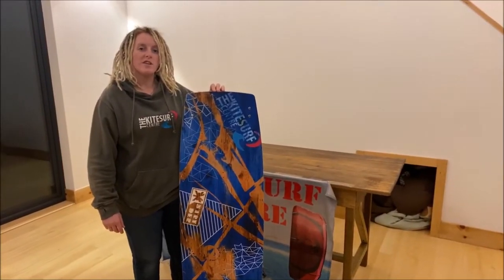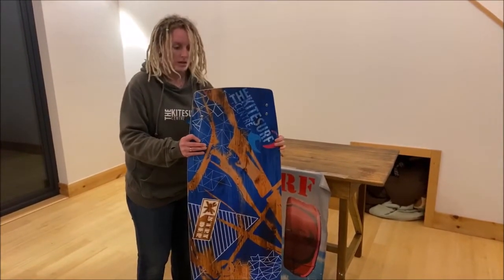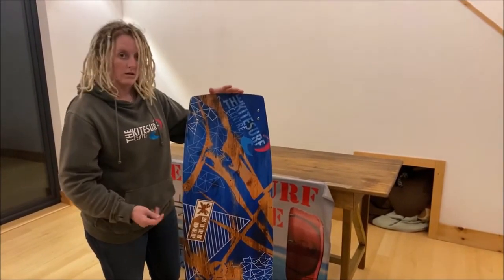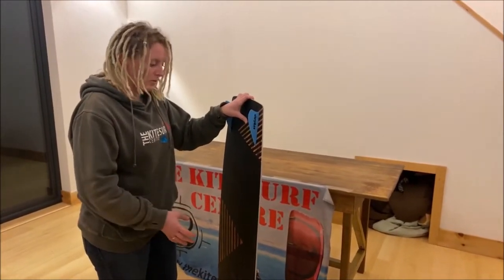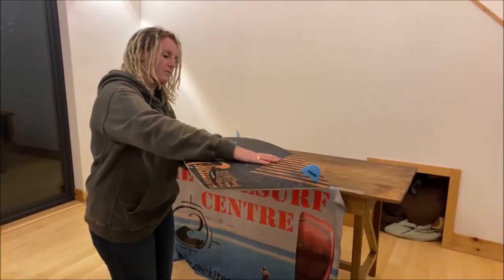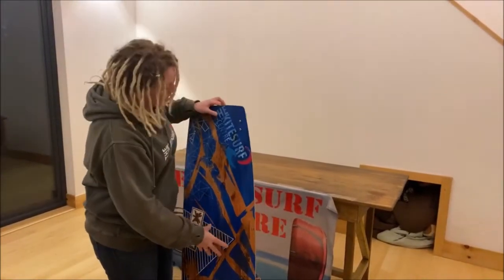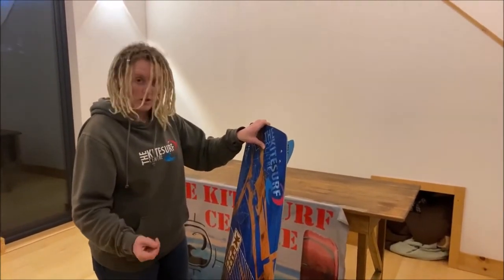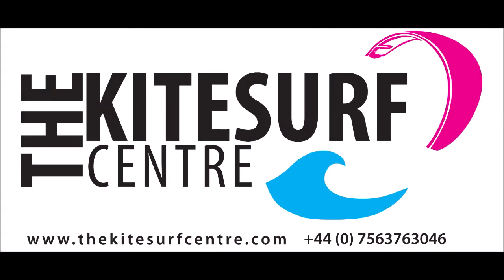Stryder Genesis Kitesurf Board - Review - The Kitesurf Centre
This video shows, the TKSC Stryder Genesis, giving a clear outline to the shape and style of the board, who it is best suited for and the size available.